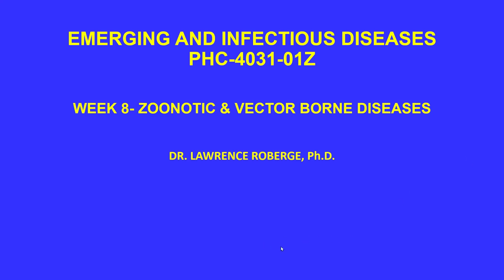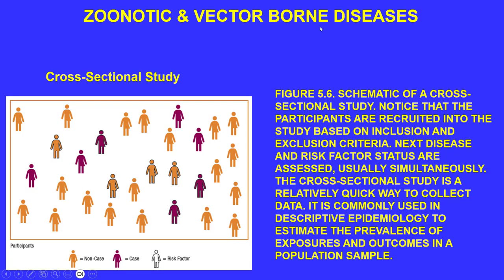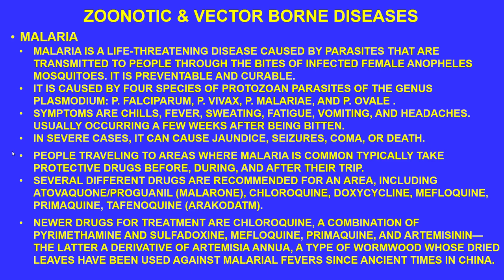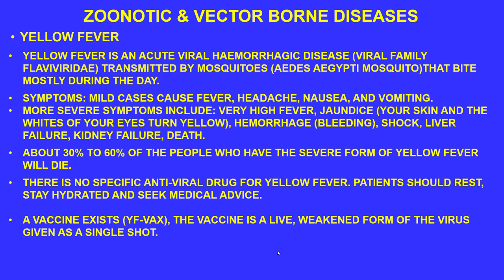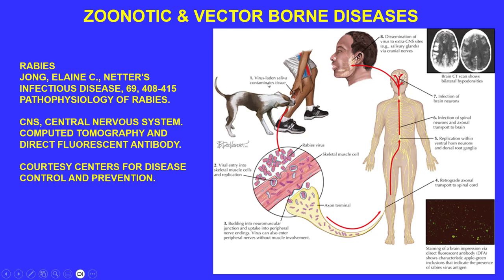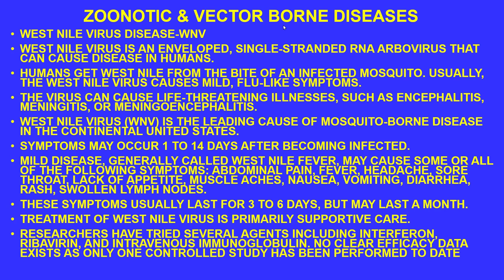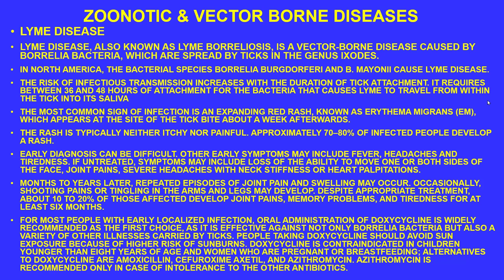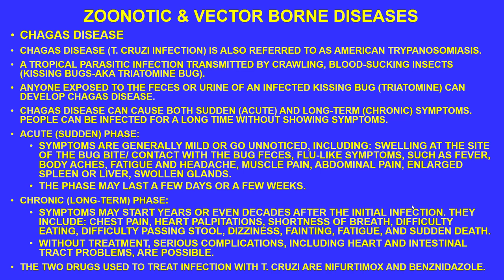WEEK 8 LECTURE FOR EMERGING AND INFECTIOUS DISEASES COURSE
THIS IS THE LECTURE FOR WEEK 8-THIS LECTURE COVERS ZOONOTIC AND VECTOR BORNE DISEASES